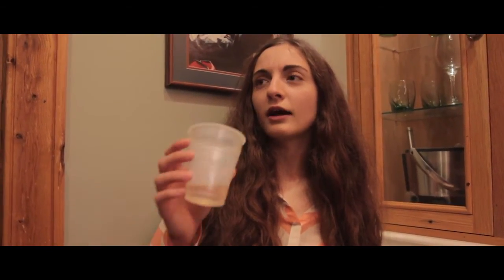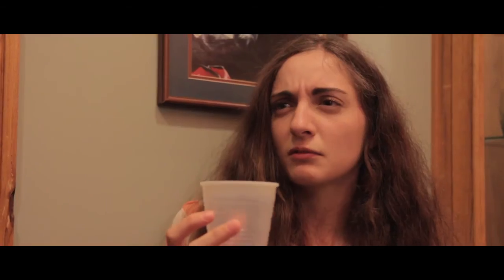Turn Down for Wine